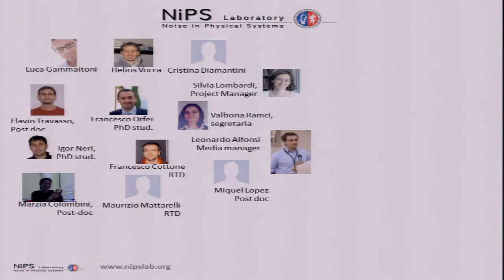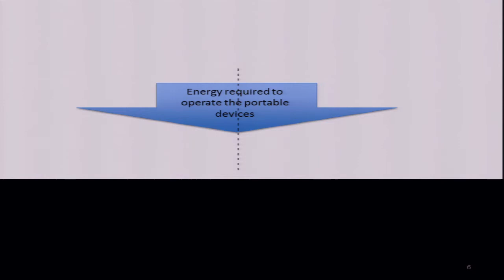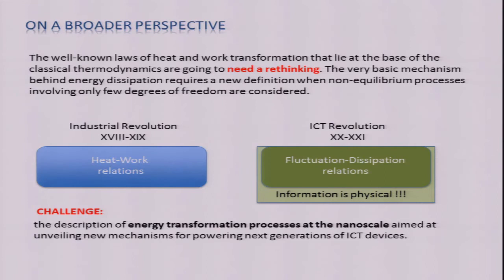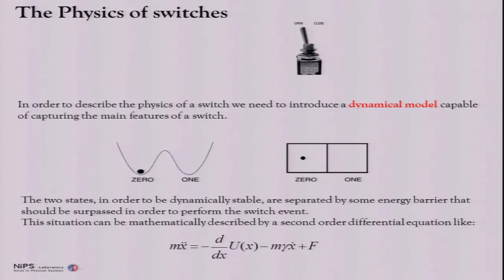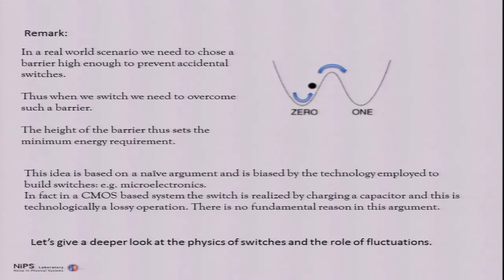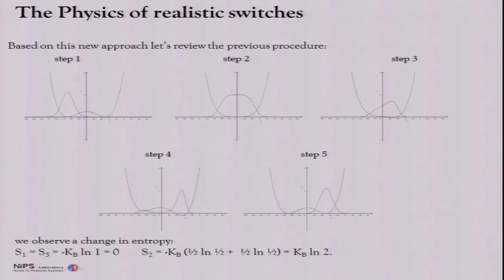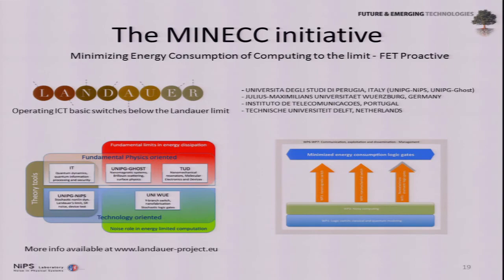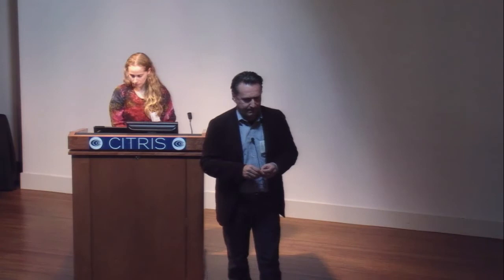20. Operating basic switches toward zero-power computing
Luca Gammaitoni, University of Perugia, Italy
3rd Berkeley Symposium on Energy Efficient Electronic Systems